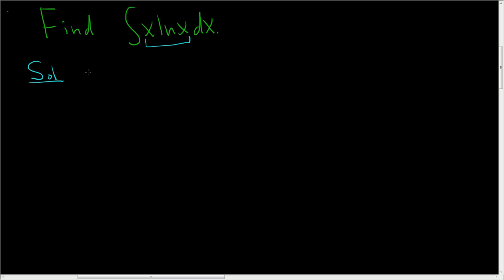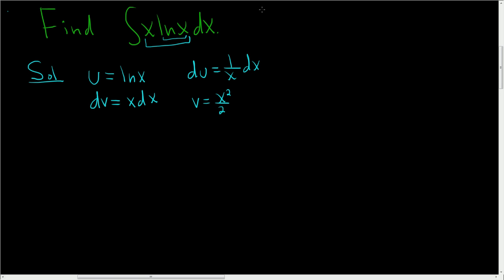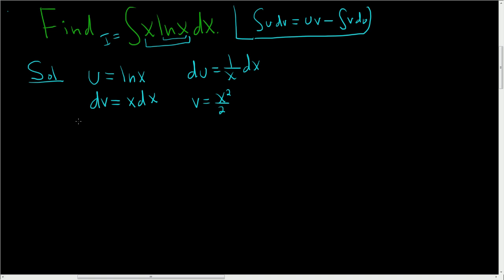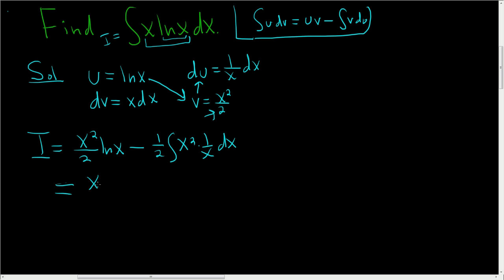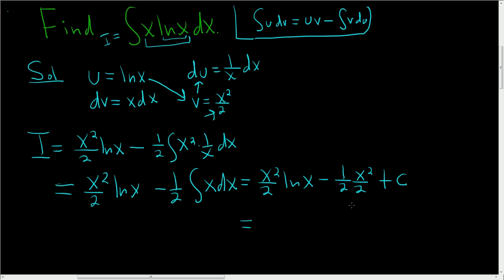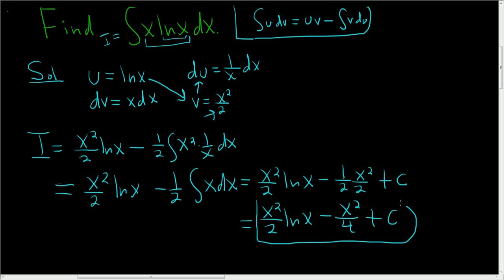Integration by Parts the Integral of xlnx